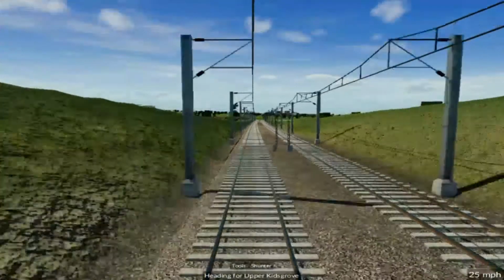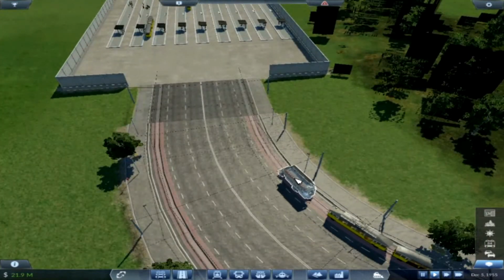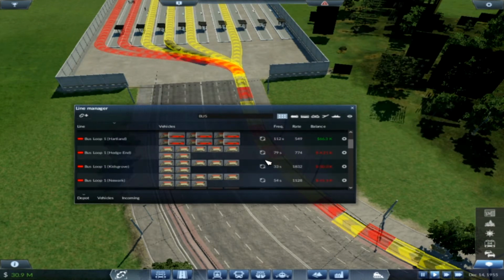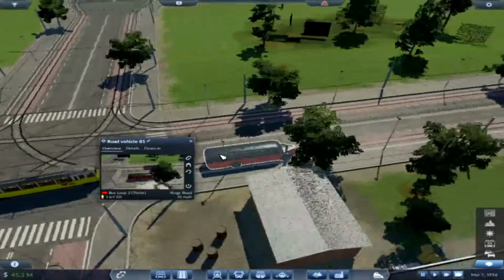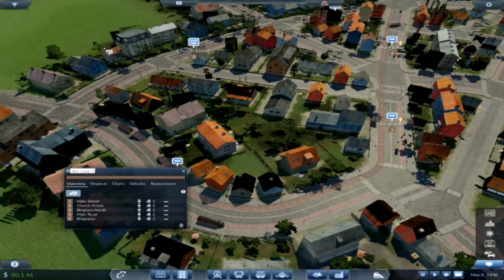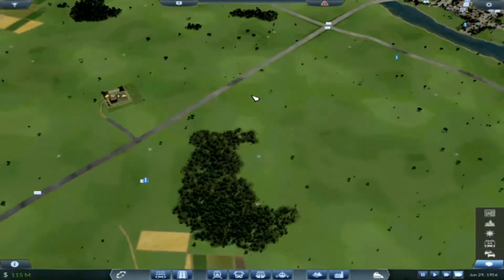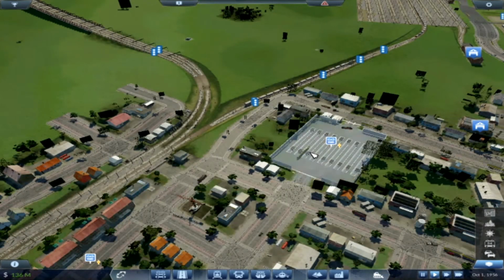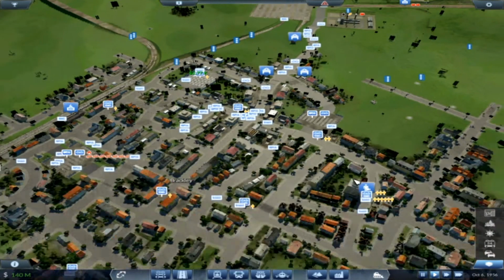Transport Fever- Back To Basics - Episode 6 (Better Bus Lines)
Welcome Back to Transport fever

in today's episode we replace a bunch of the old double decker buses with new Merc Buses with a similar capacity but higher top speed so they can keep up with the demand of passengers around the cities, i also increase the capacity of the tool shunter to Brackley Hub

have your input on video suggestions